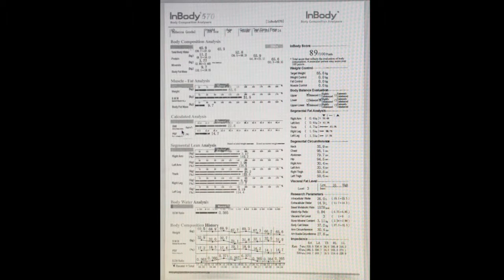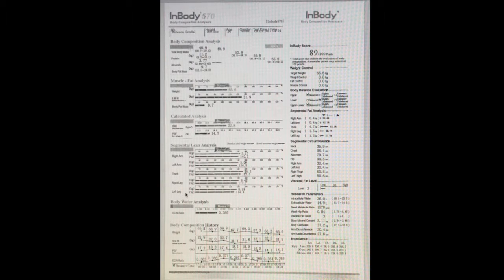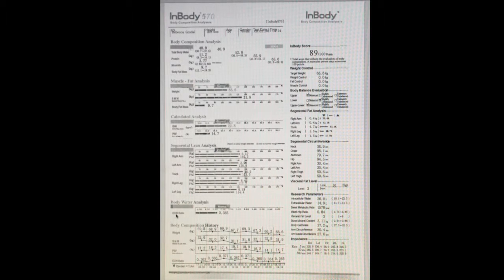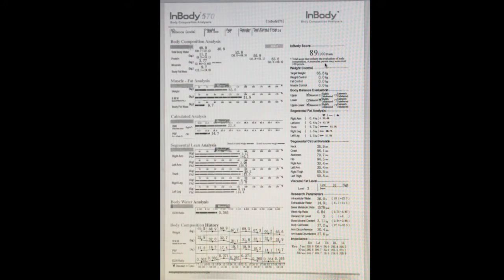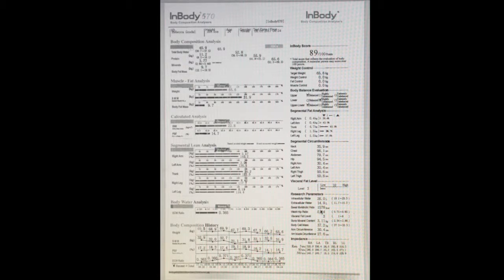INBODY 570 Results Sheet Explanation